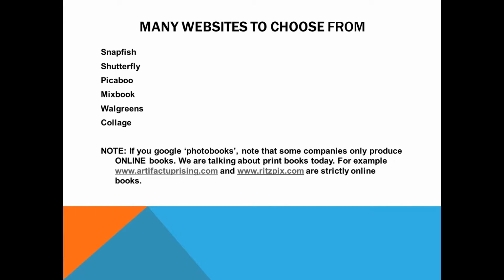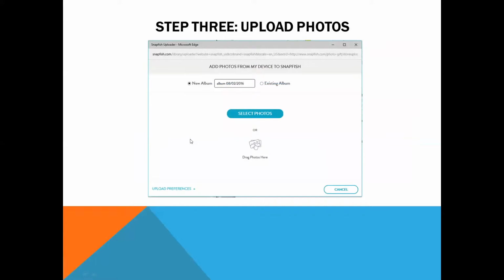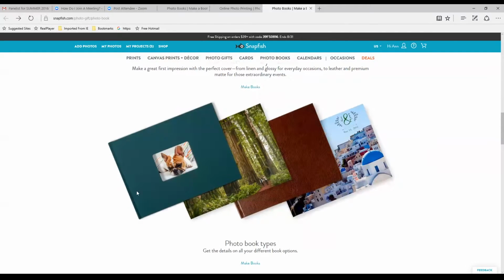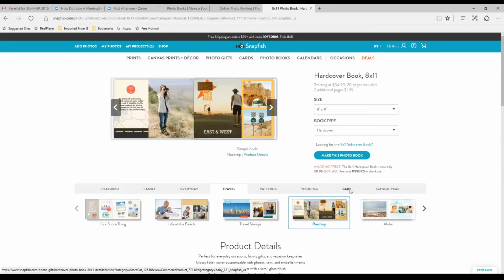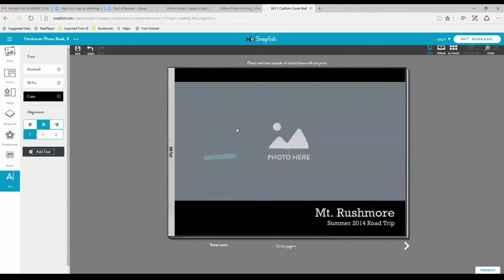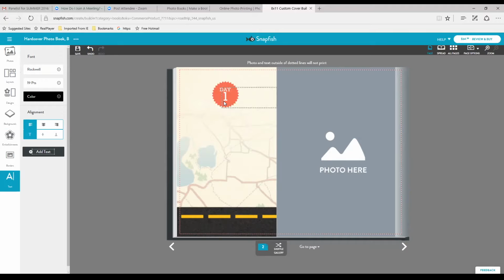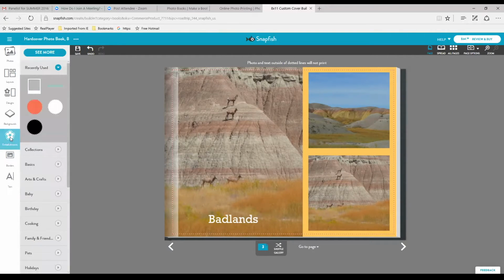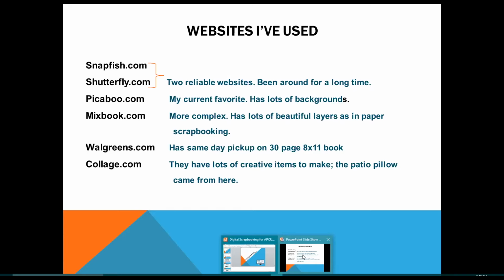2016-08-21 Digital Scrapbooking Trk 1 Seg3 McKeever